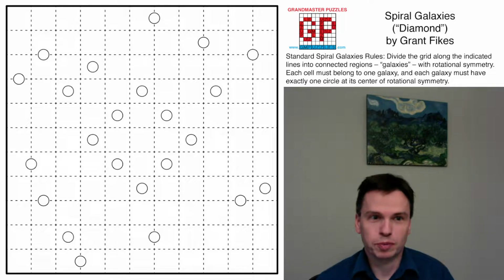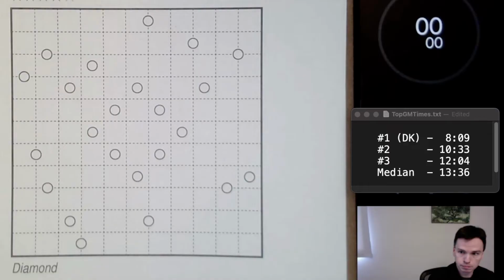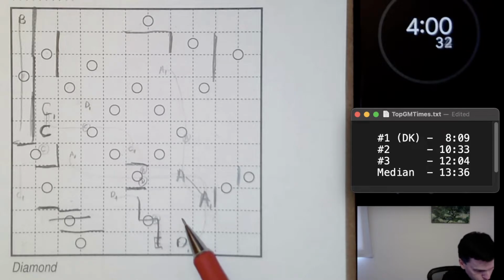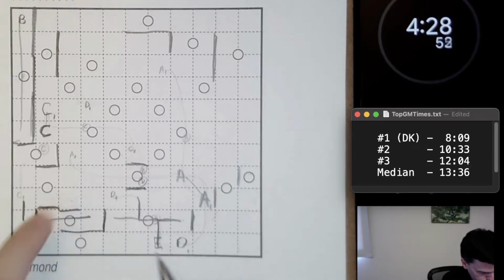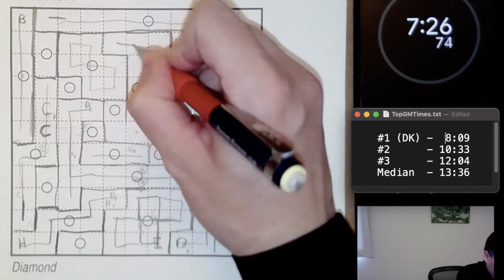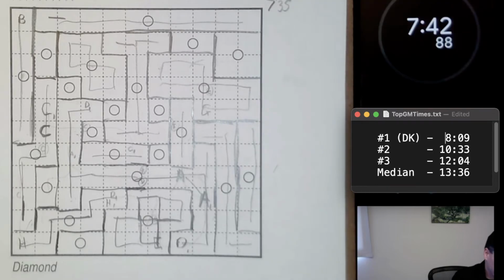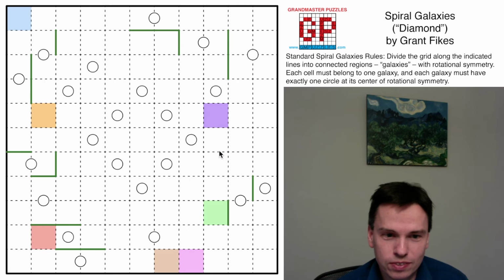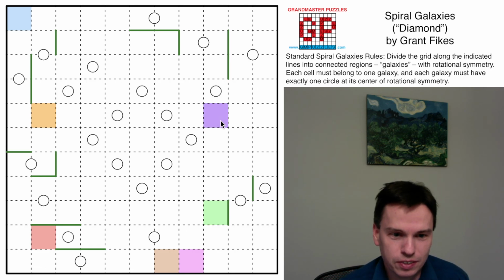GMPuzzles - 2022/11/19 - Spiral Galaxies by Grant Fikes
Can you cut through this diamond of a puzzle by Grant Fikes? The Spiral Galaxies can't travel too far through the central part of the grid but that doesn't mean the speedy path will be easy to find.

You can find more Spiral Galaxies puzzles in The Art of Puzzles 2 in our e-store